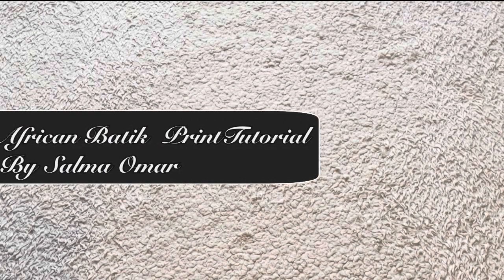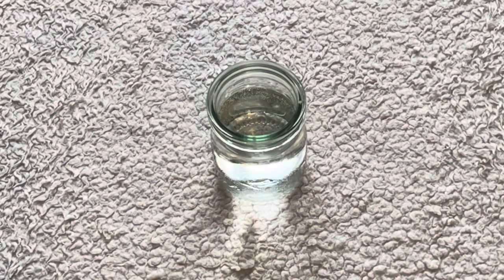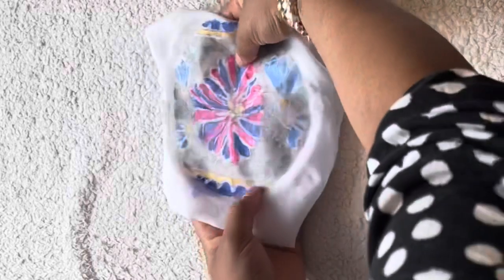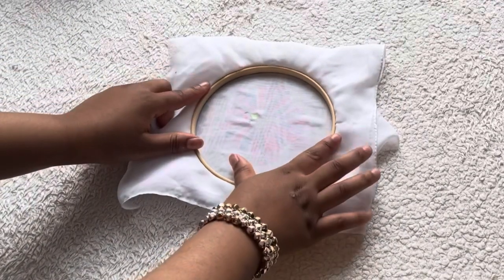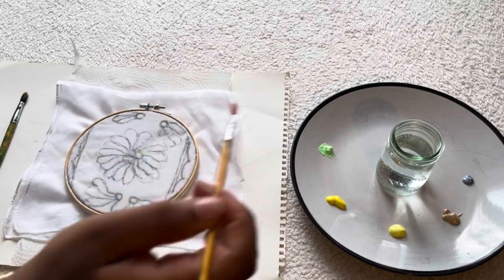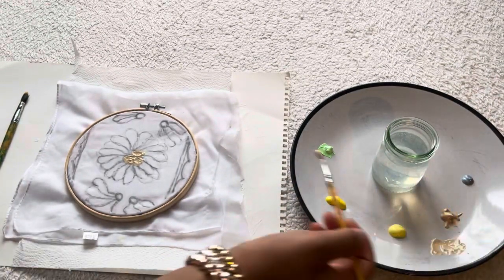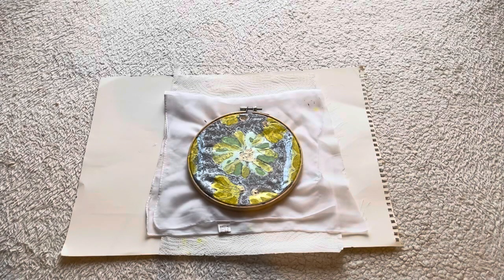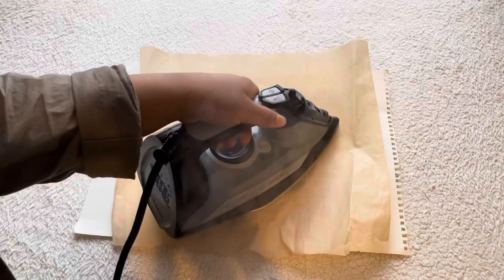Traditional African Batik Print Turoial